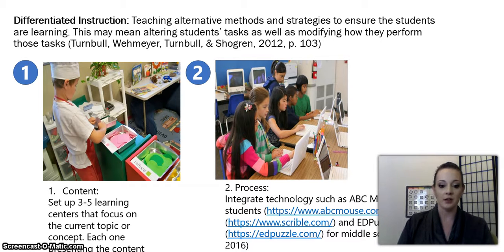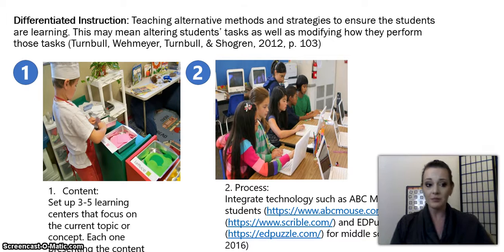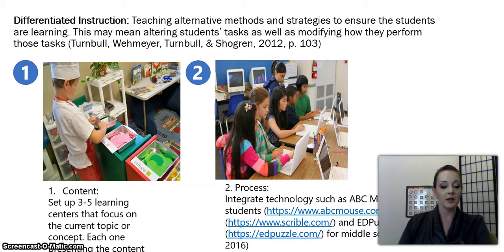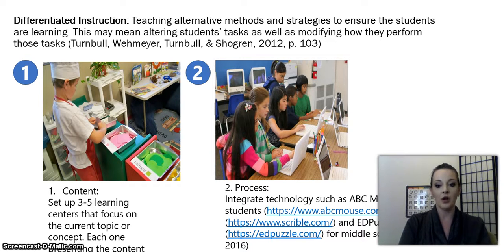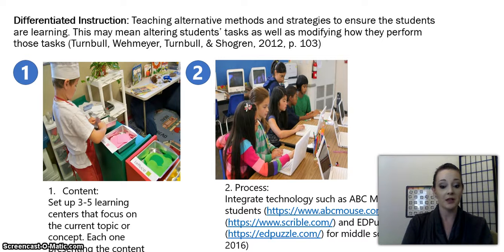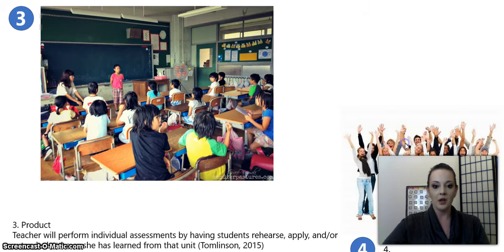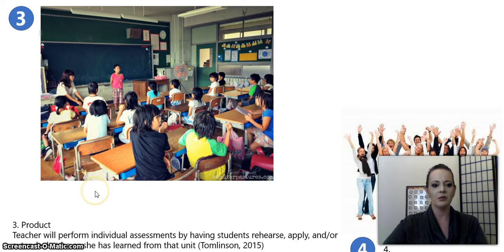Differentiated Instruction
Description